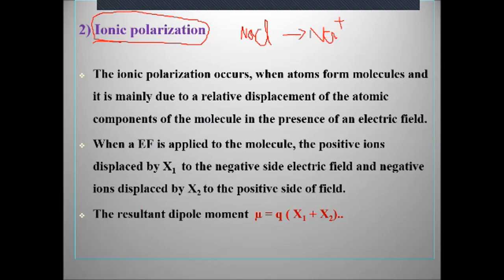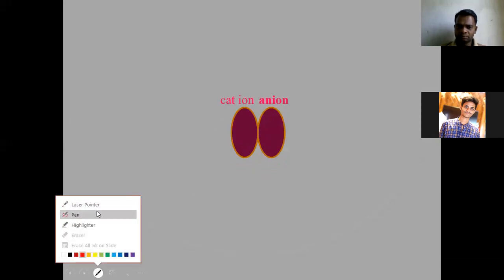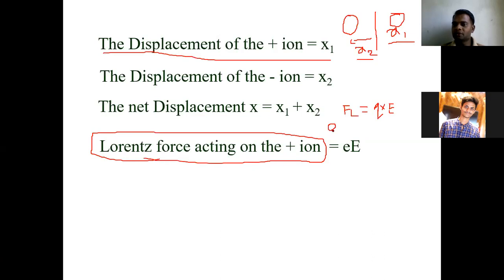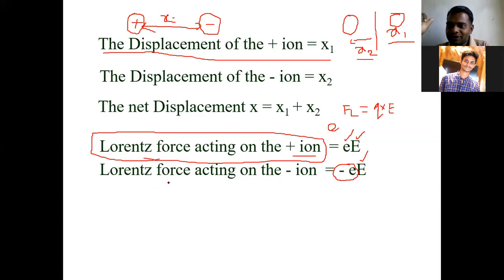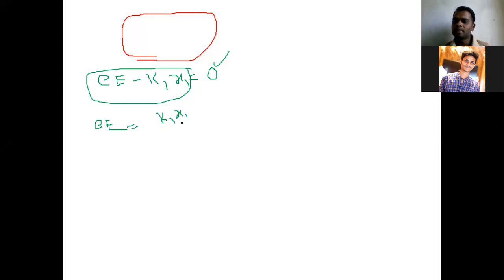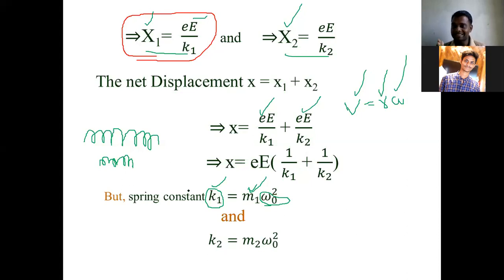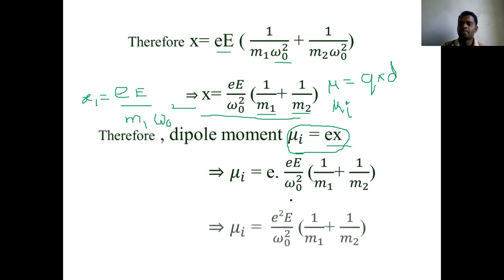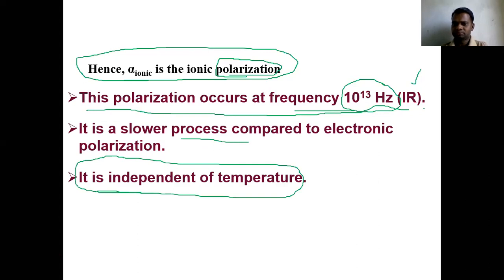Ionic Polarization in Dielectrics on 22-May-2020 by P. Ravi